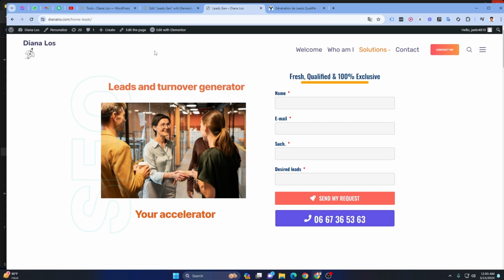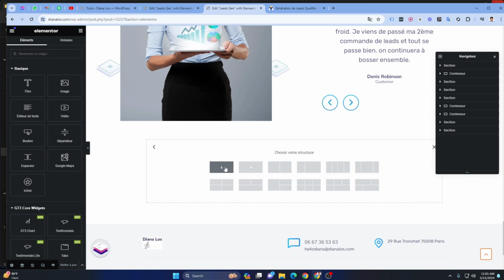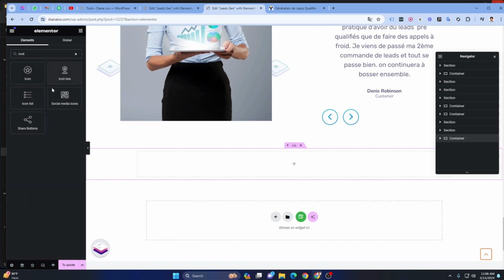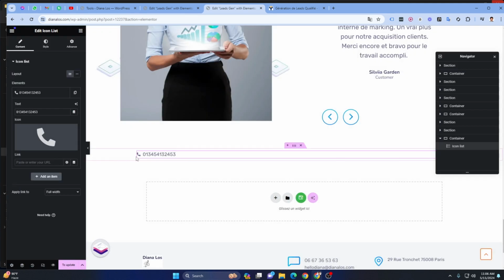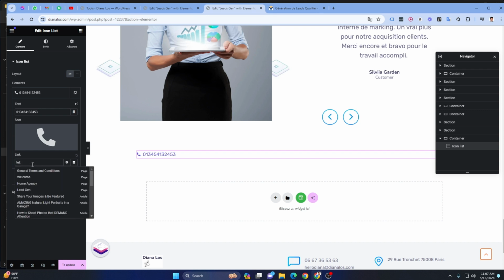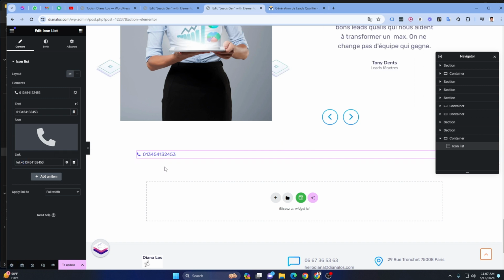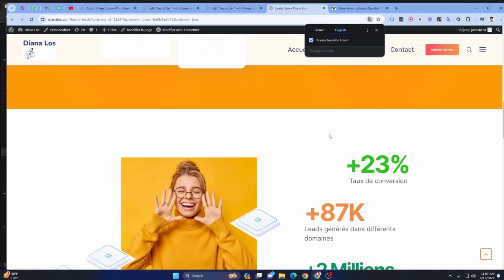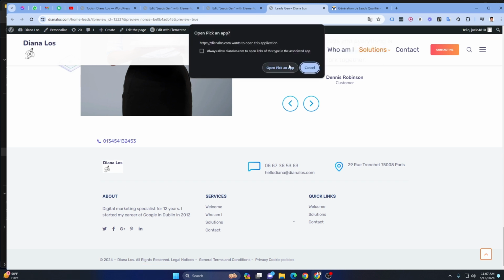How to Add a Click To Call in Wordpress Elementor (No Other Plugin)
In this tutorial, Learn how to add a "Click to Call" button in WordPress using Elementor without any additional plugins. This step-by-step tutorial will guide you through the process, making it easy for your visitors to contact you directly with just a click. Perfect for businesses looking to enhance customer interaction and improve accessibility. Follow along and optimize your website today!